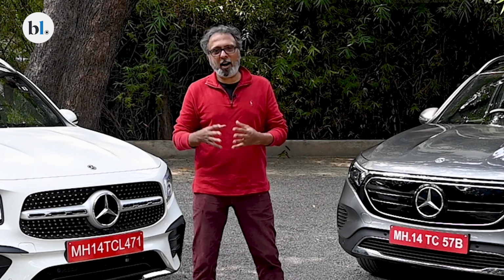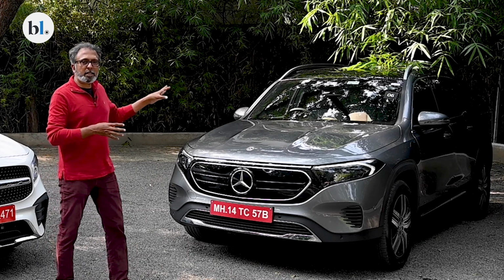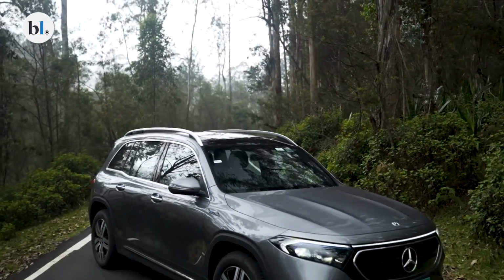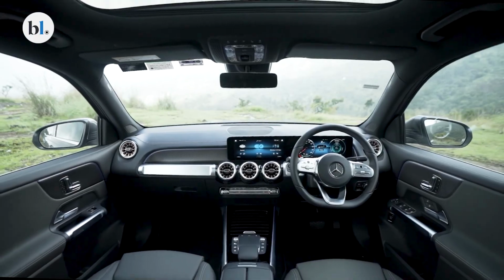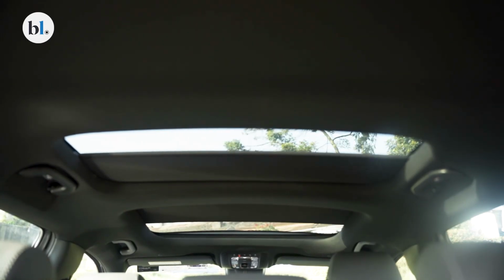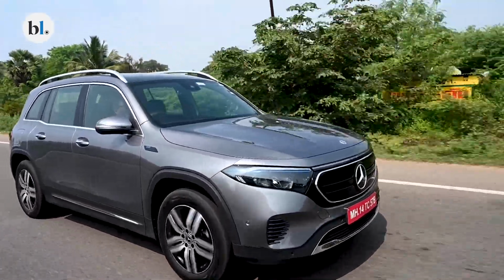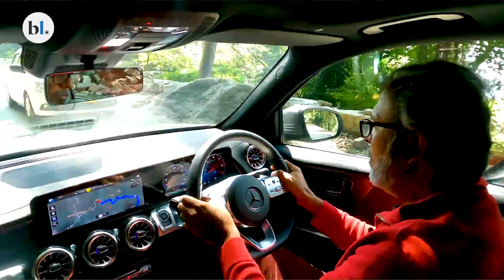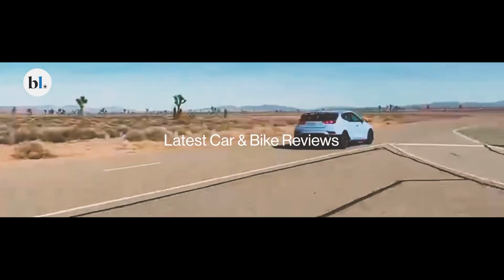2022 Mercedes-Benz EQB 300 4Matic | First Drive | AutoFocus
The electric, 3-row luxury SUV straight from Stuttgart meant for the going-green family.

Mercedes-Benz EQB 300 4Matic